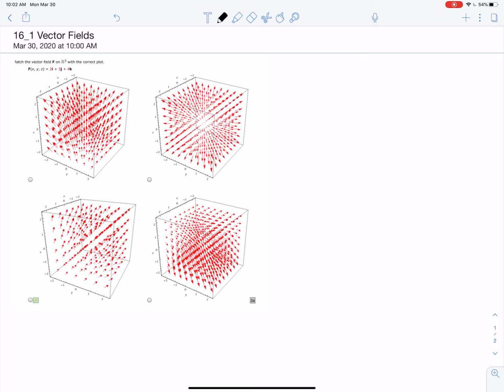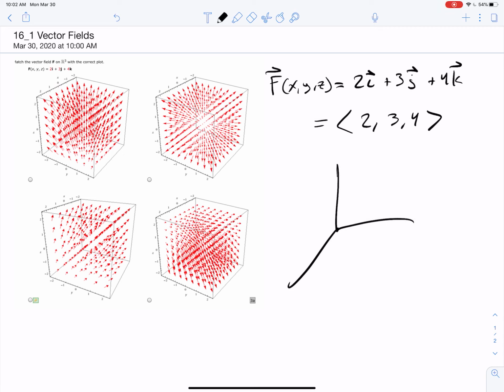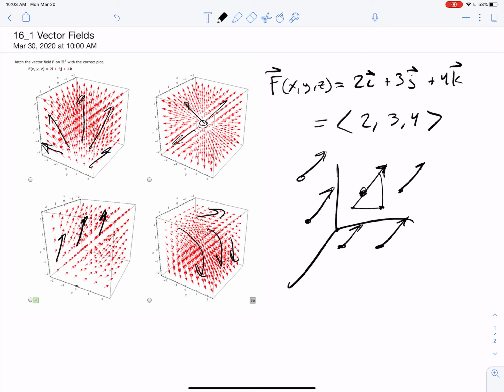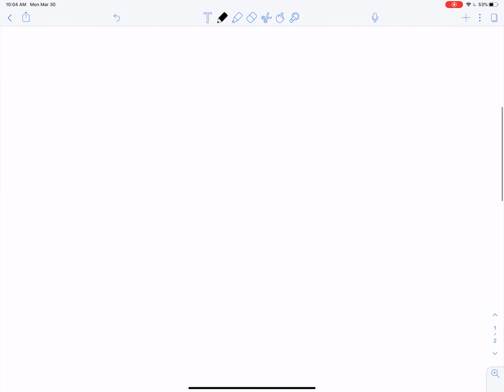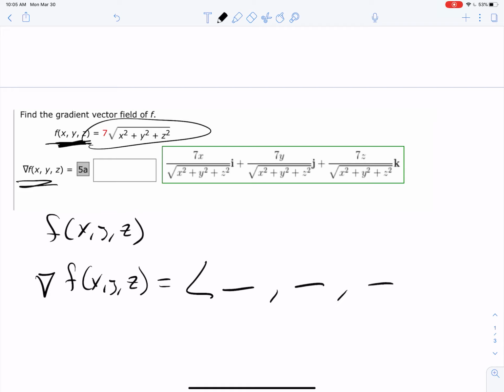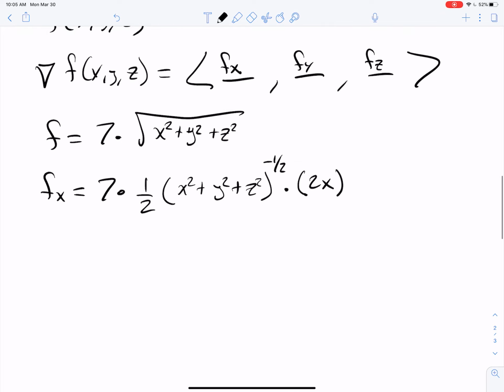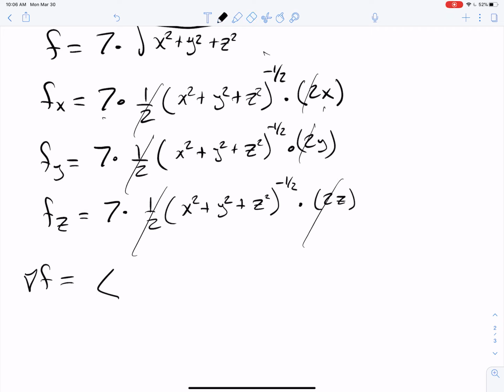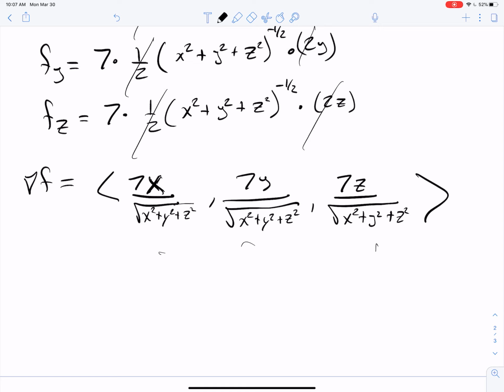Multivariable Calculus: Vector Fields - Examples (16.1)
A few example problems involving vector fields.